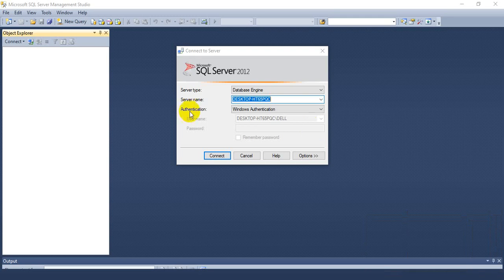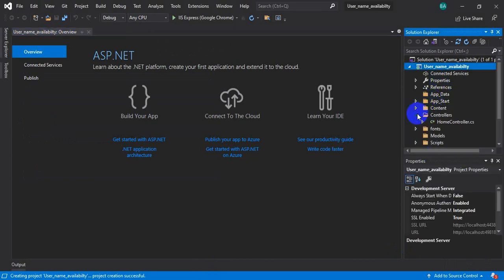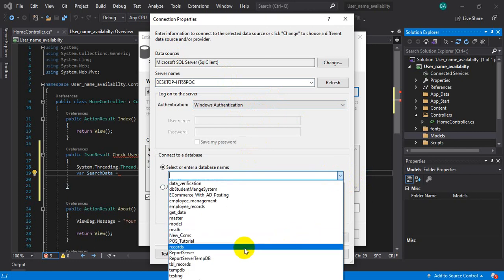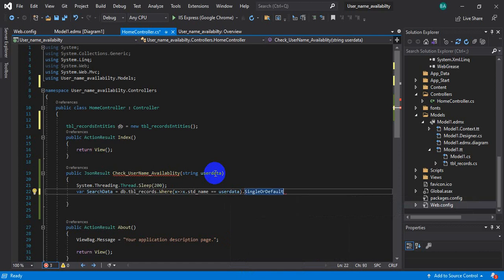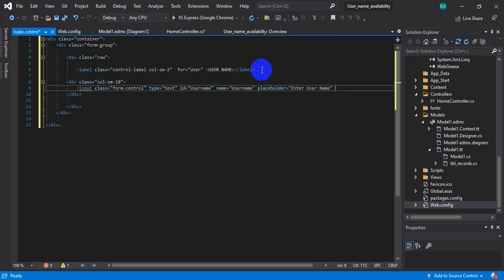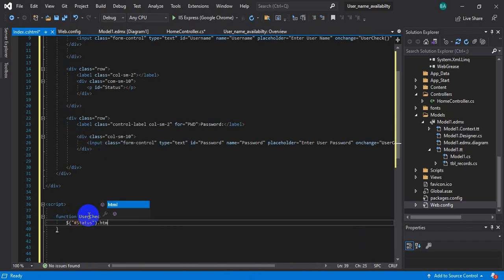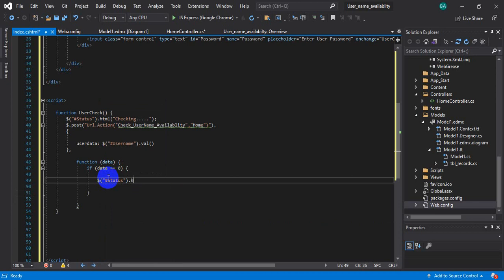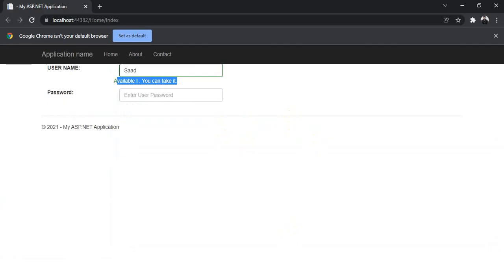How To Check Username Already Exist In Database In Asp .NET MVC using AJAX and JQUERY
In This Video We will learn :
How to Check Username Availability In database That Means Username Already Exist In Database Or Not.